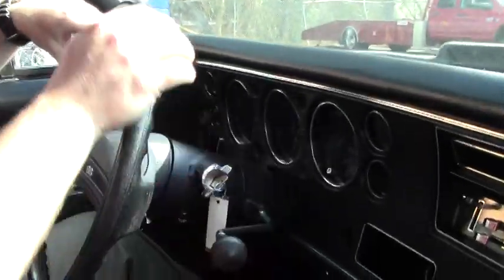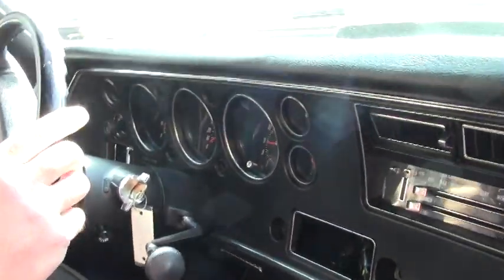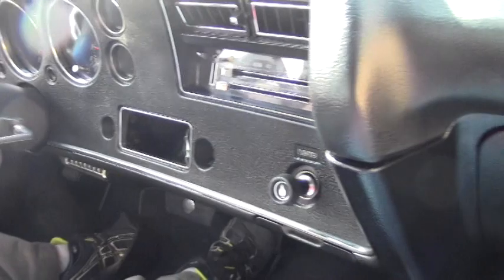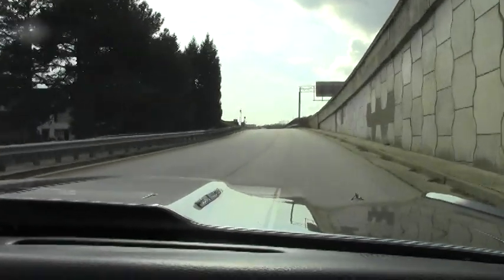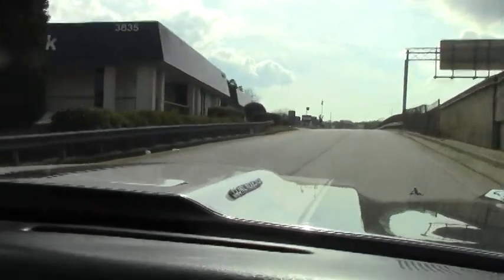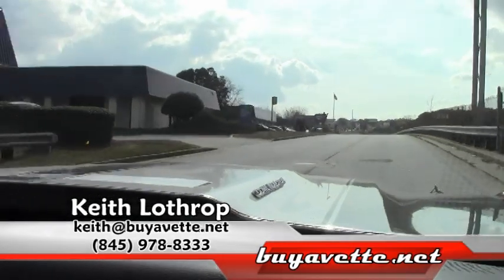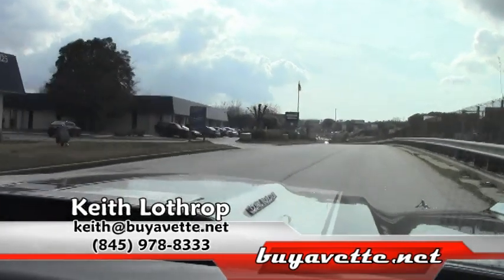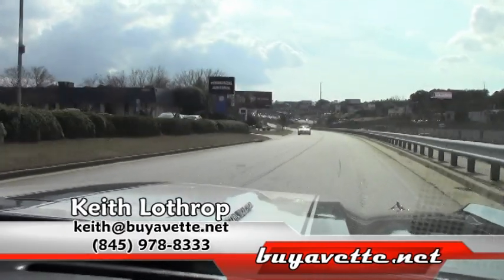1971 El Camino SS 396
1971 El Camino SS 396 For Sale

Code correct Black exterior with white D88 sport stripes, code correct Black vinyl interior with bench seat, Black vinyl top. Numbers matching 300hp 402ci LS3 engine, M40 TH400 3 speed auto transmission, 12 bolt rear-end. Features include: Z15 SS equipment, air conditioning, power steering, power disc brakes, F41 suspension, ZL2 cowl induction hood, sport stripes, round gauges, vinyl top. This 1971 El Camino SS 402/300hp is in very nice condition, and is optioned with highly desirable factory air conditioning, power steering, and power brakes. This car's paint looks to be recent, and is vg-exc, with a gorgeous shine. Vinyl top, weatherstripping, and chrome bumper finish all appear to be recent as well, and are all vg-exc. Correct 15x7 wheels are vg with vg-exc trim rings and center caps, and nearly new BF Goodrich Radial T/A raised white letter tires show an average of 11/32nds tread depth remaining. The interior of this 1971 El Camino SS 396 shows recent and vg-exc seats and carpet, and a vg condition steering wheel. The numbers matching engine in this car shows assembly date December 18, 1970.  This car has been fully serviced, and all instrument gauges, lights, turn signals, brakes, engine, transmission and rear-end are all in good operating condition. Give us a call to take home this big block SS today!